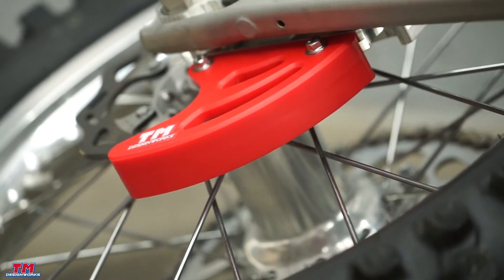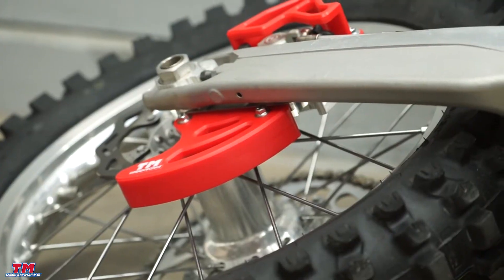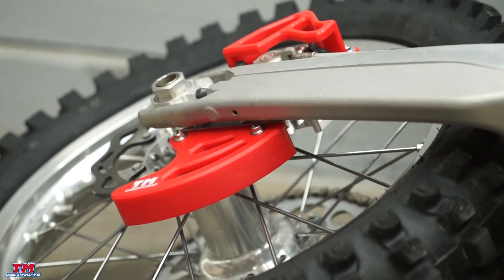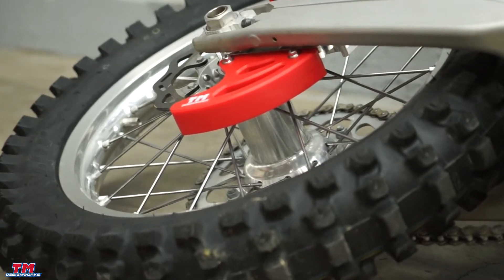TM Designworks Rear Disc Guard | How-To Install | 2022 GasGas EX250F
Push Marketing Agency created content for TM Designworks.  ‘We know the sport, the market and how to market to the sport”
Complete your GasGas’s protection with the Rear Disc Guard from TM Designworks. Boasting protection from every angle, the Rear Brake & Caliper Guard Kit replaces the stock caliper hangar with a complete package that enhances durability, functionality, looks, and performance over stock components.